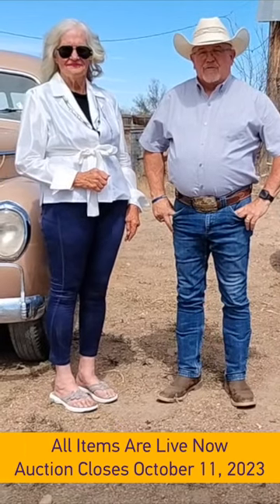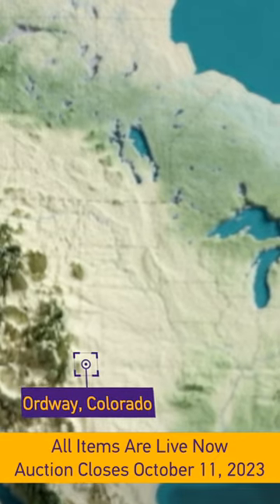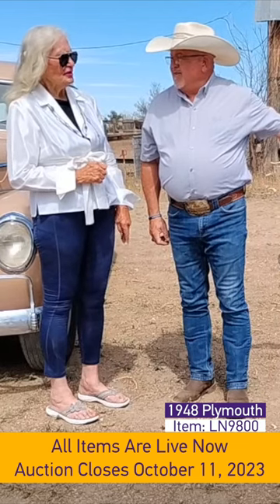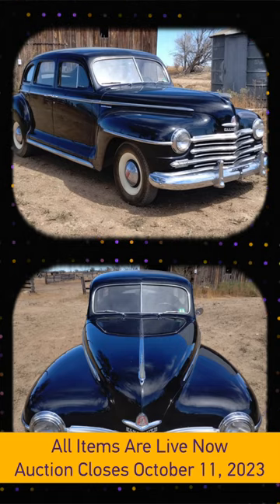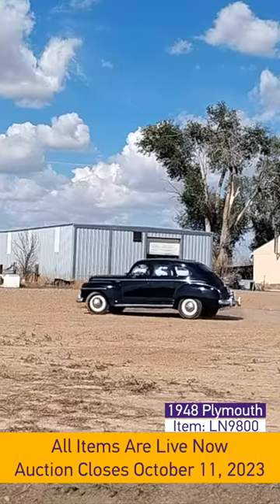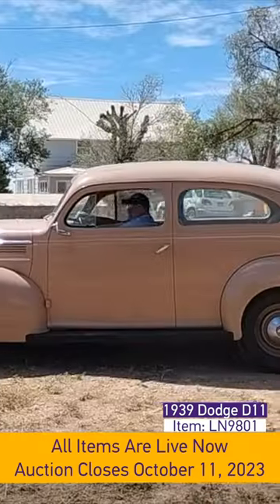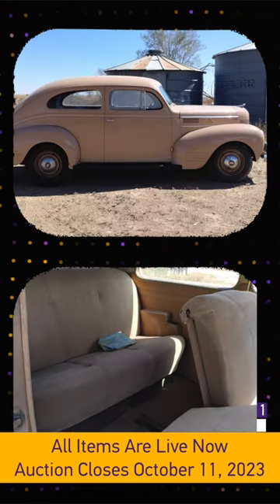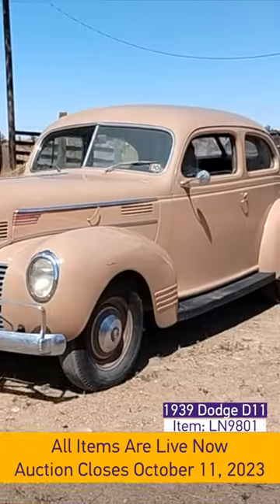Classic Cars CO - PW Auction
Where are my Classic Car lovers?  These have some great stories and are selling NO RESERVE on October 11th.